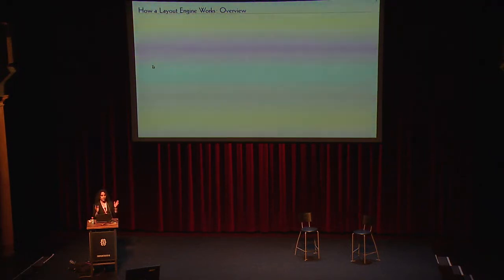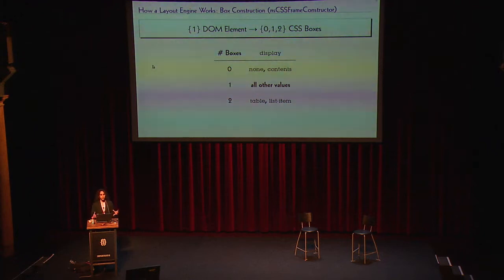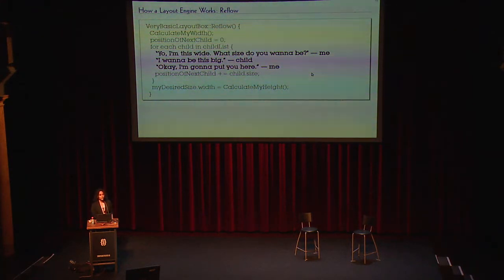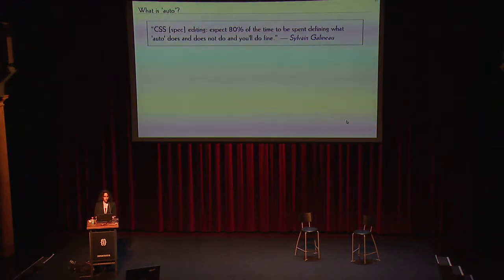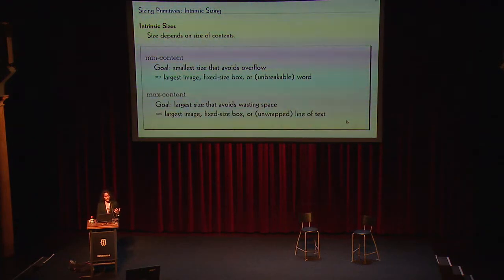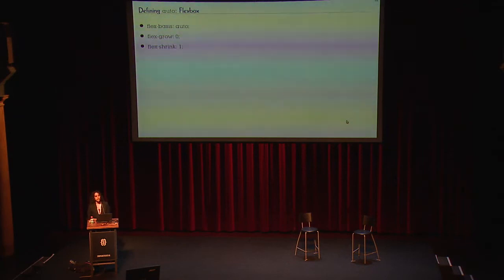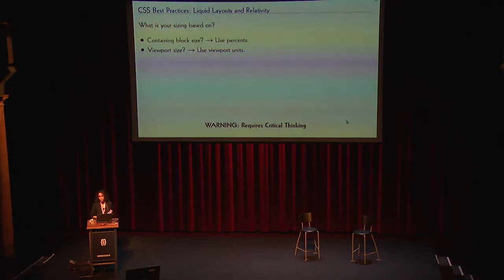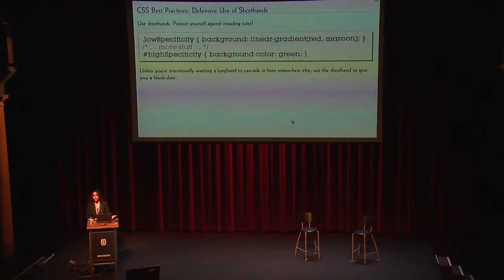fantasai | Defining “auto” | CSS Day 2015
fantasai will explain how a layout engine works, what are the various primitives that go into “automatic” sizing, and how the CSS Working Group incorporates these into the design of new layout systems. You’ll walk away with a better understanding of what “auto” means, and how to incorporate the right automatic sizing rules into your adaptive layouts.